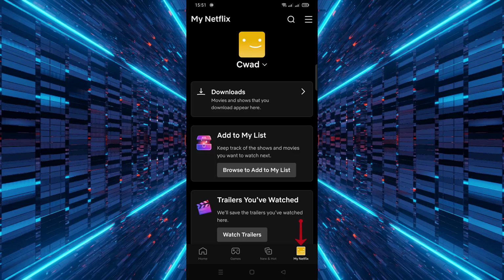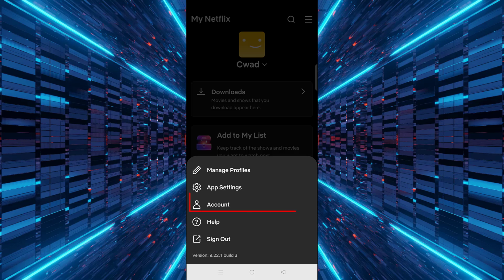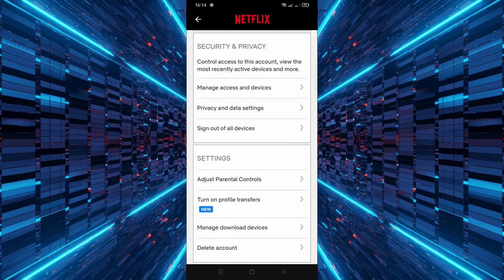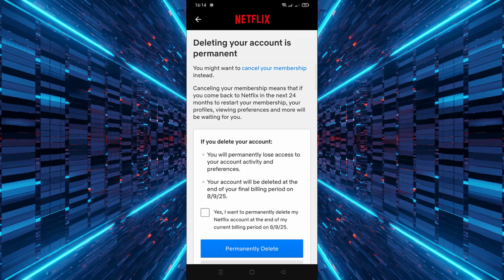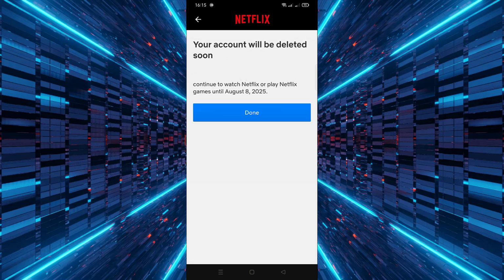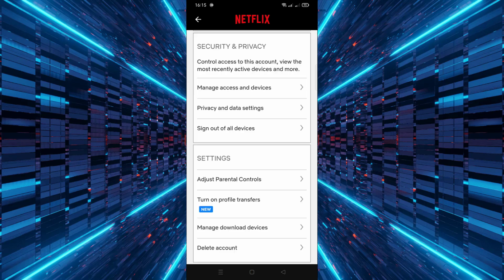How to Delete Netflix Account Permanently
Learn how to delete your Netflix account on Android easily and safely. 📱

This step-by-step guide covers everything you need to know about Netflix account deletion, cancel membership, and managing subscriptions. 🔒

Perfect for anyone who wants to close their Netflix account permanently without hassle. ✅

Follow these simple steps to ensure your Netflix account is deleted immediately or at the end of your billing period. ⏳

If you want to stop Netflix charges and delete your account fast, this video is for you. 🚫

Netflix account deletion, delete Netflix account permanently, cancel Netflix subscription, Netflix Android app, Netflix membership cancellation, stop Netflix payment, Netflix account tutorial, Netflix tips and tricks. 🎯